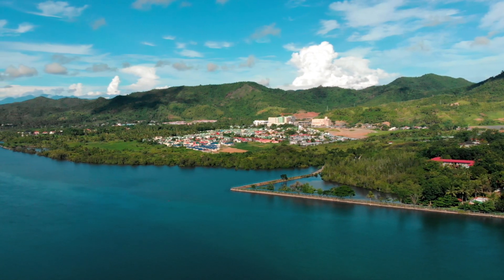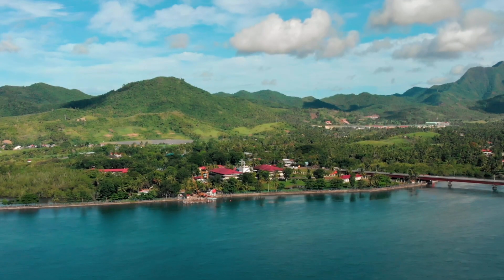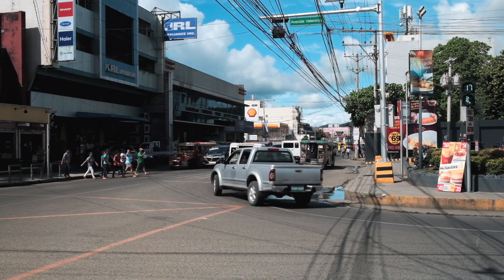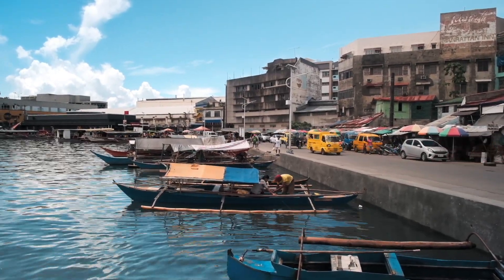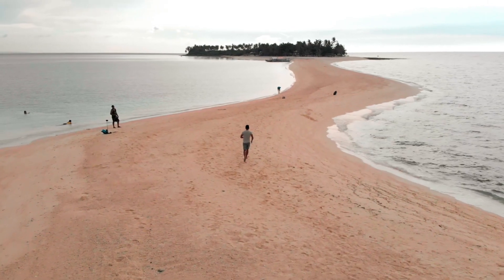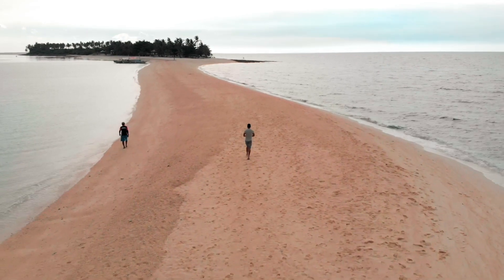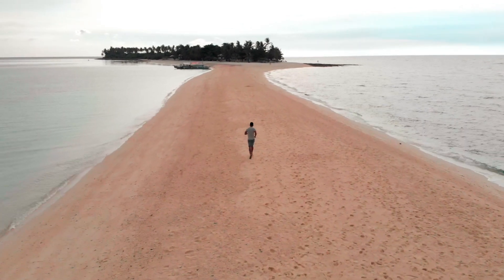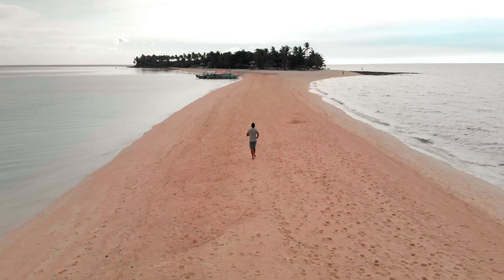Day 1 - Tacloban Escapade - Kalanggaman Island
Kalanggaman Island, Palompon 😍❤

Tacloban is not just an economic center of Eastern Visayas, it is also an entry to so many adventures. After the devastation bought by Typhoon Yolanda last November 2013, it is considered as the fastest growing city in the Philippines. A proof that us, Filipino can do so many extraordinary things.

The moment I got the ticket for the Tacloban Trip, it was the Kalanggaman Island that immediately runs onto my head. Known from its crystal-clear water, white sand and a long stretch of a sandbar in both ends of the island –no wonder it makes the perfect outing destination for family and friends. The sandbar is so good that I can actually call it the mother of all Sandbars in the Philippines

•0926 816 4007 & 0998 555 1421(Palompon Eco–Tourism office)

📌TRAVEL TIPS
*To enjoy your island hopping tour, be sure to bring your own mask and snorkel.
*If you are planning to do overnight on the island, make sure to contact first the Eco-tourism office to secure a slot.
*Observe the golden rule 👉 Leave No Trace and 👉Clean As You GO.
Please be a responsible visitor ✌🤙